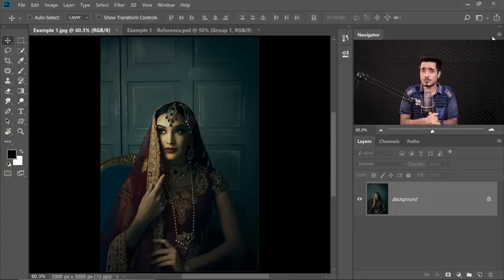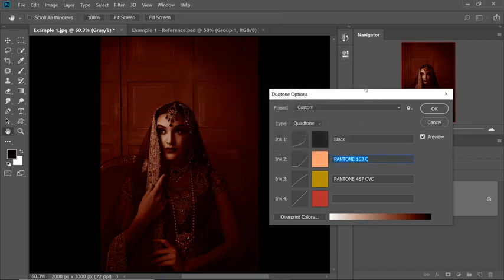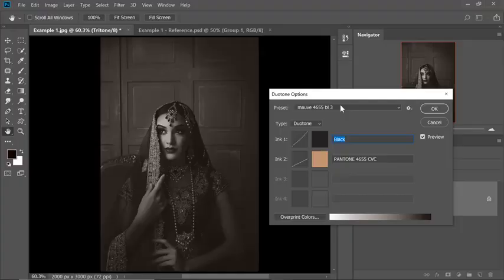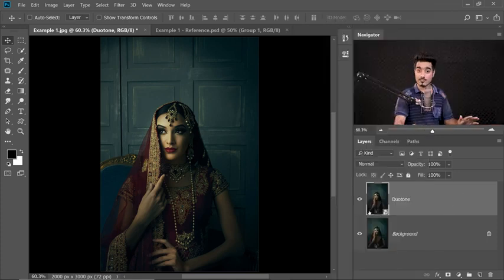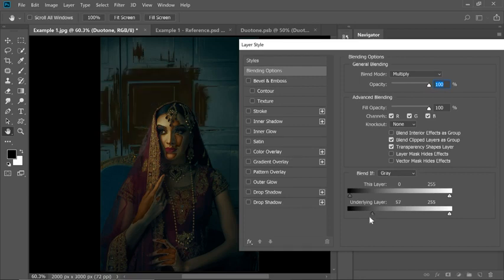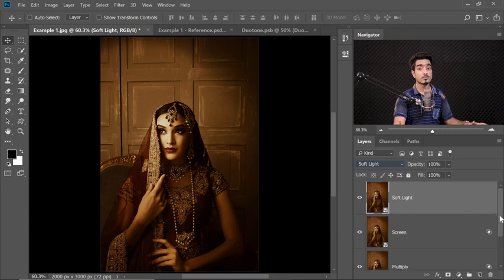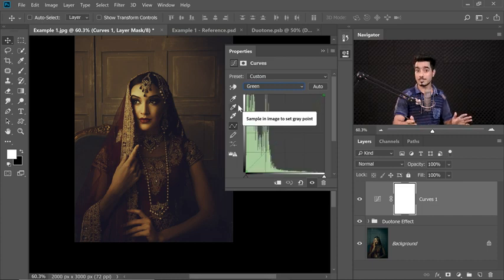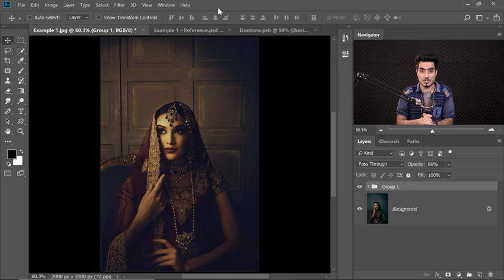FREE 100+ Amazing Duotone Presets for Photoshop!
Access Hundreds of Free Duotone Presets in Photoshop! Besides learning how to create the Duotone effect, explore techniques to blend and apply the effect in creative ways! In this tutorial, we will also extensively use Blending Modes and Blend-If for coloring and toning the image. I hope this tutorial helps you. Sample Images 2.